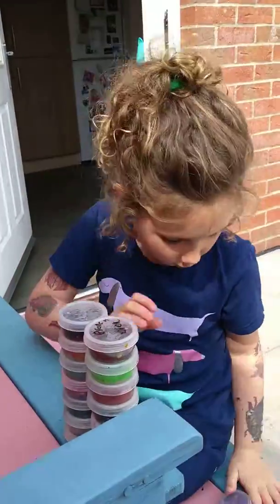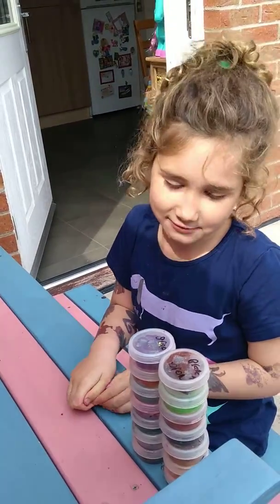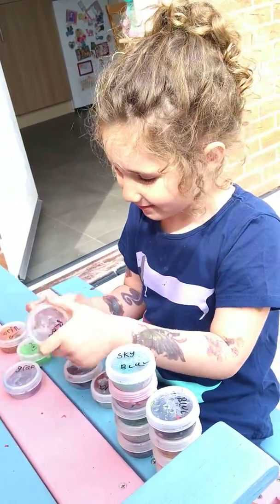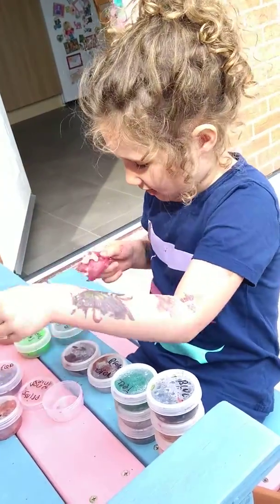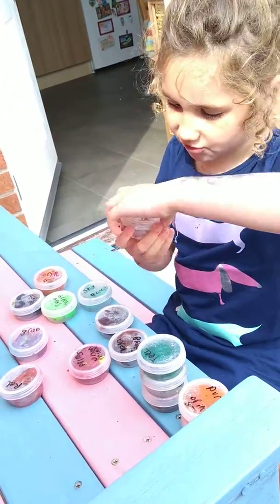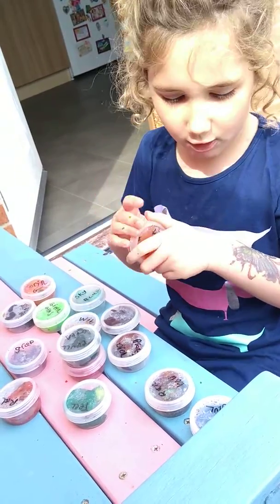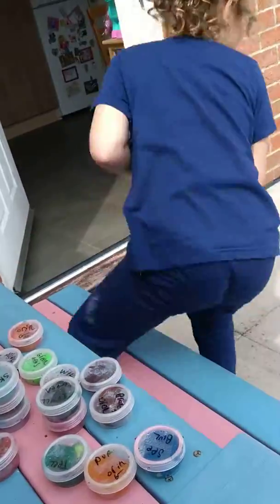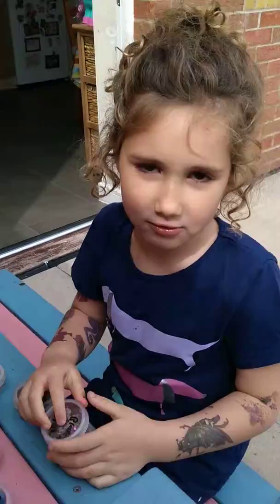LyraLou&TheSlime SquadToo💚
Different slimes that I made myself and named them all!